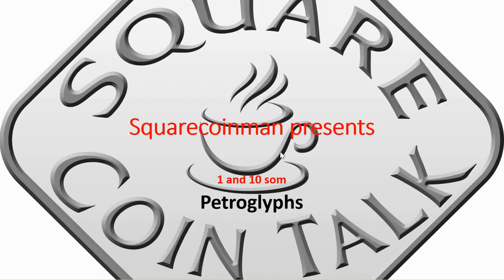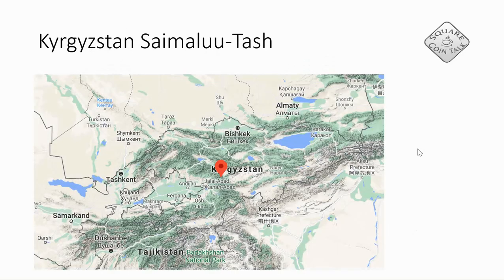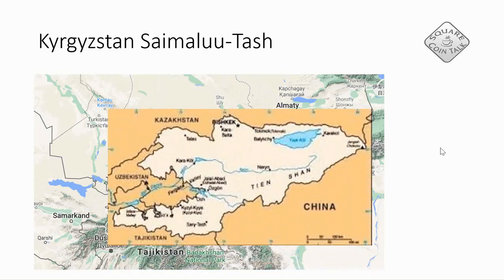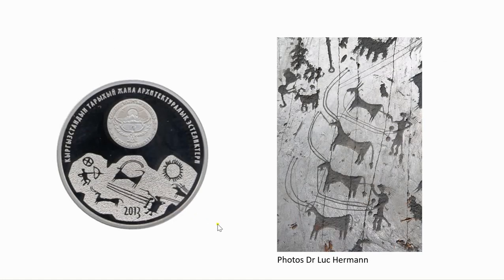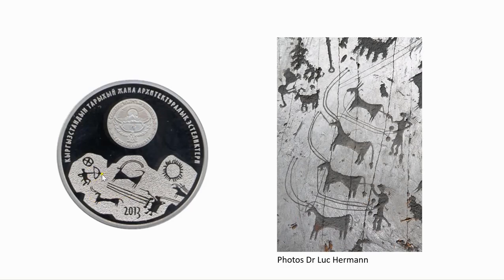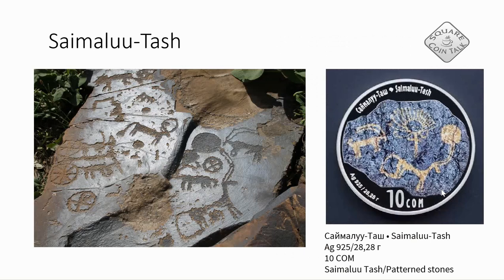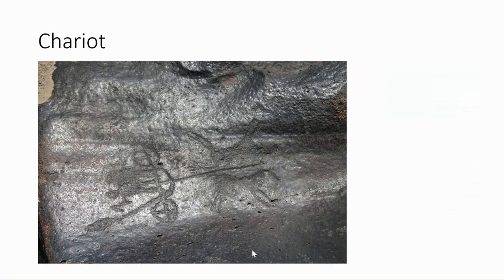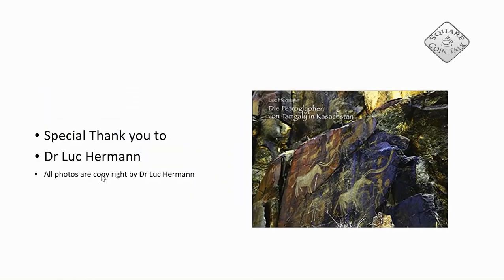Kyrgyzstan petroglyphs on rocks and coins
In this video we can see two  coins made by the national bank of Kyrgyzstan with petroglyphs .

Link to the book from Dr Luc Hermann